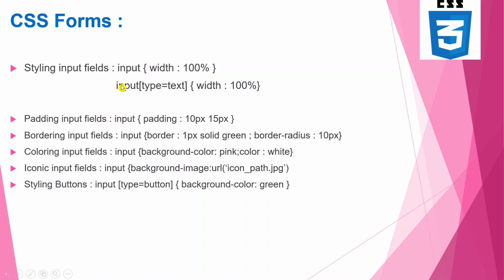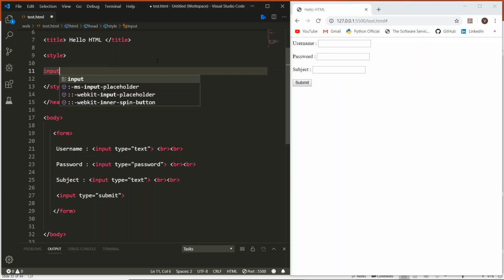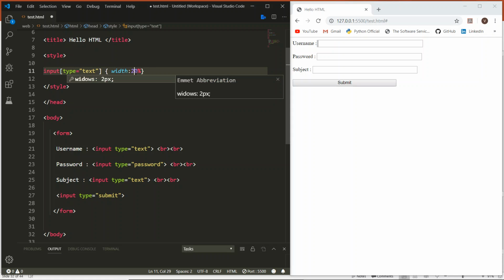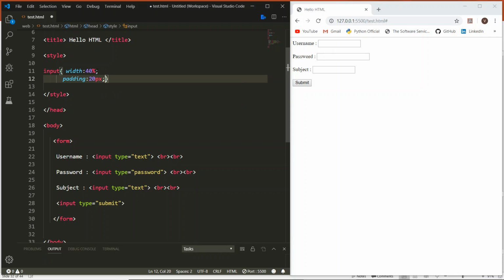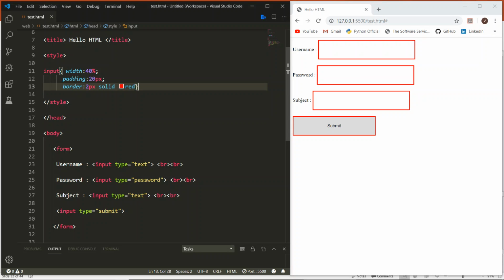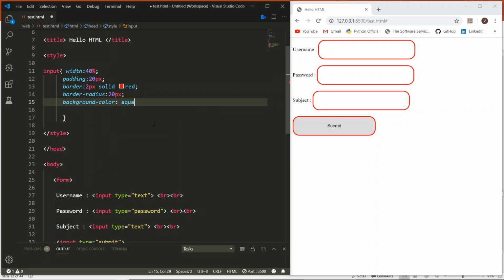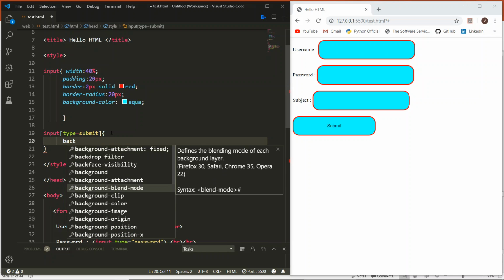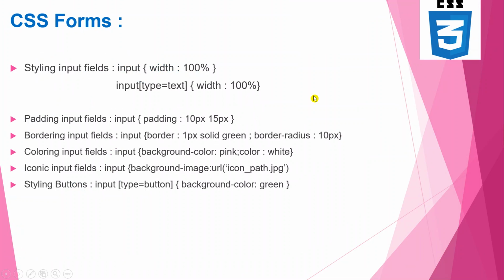24 CSS Forms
Ready to transform your websites from basic to beautiful? This CSS3 tutorial series equips you with the skills to make your web pages visually stunning, interactive, and user-friendly. Whether you're a beginner web developer or looking to level up your CSS game, we've got you covered!